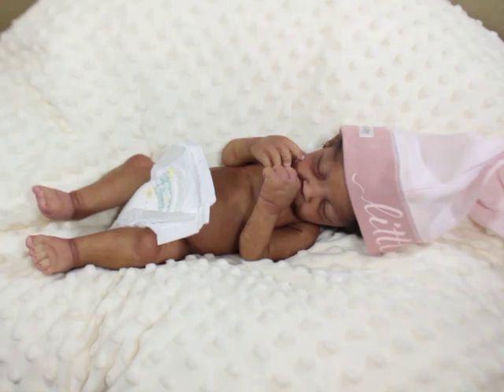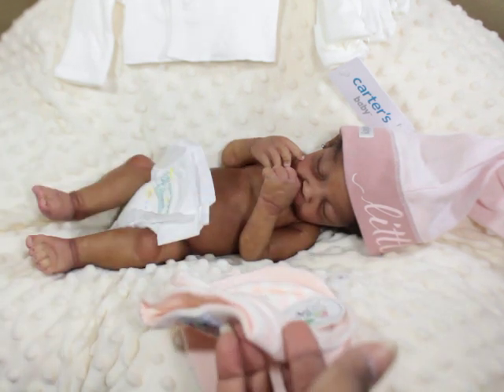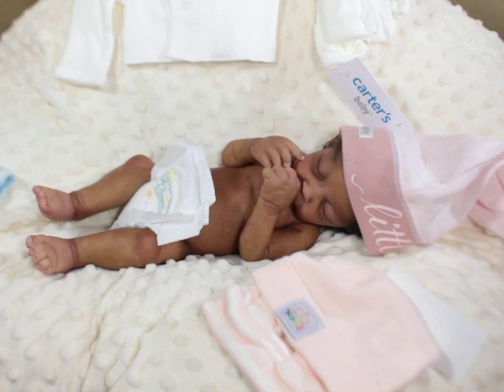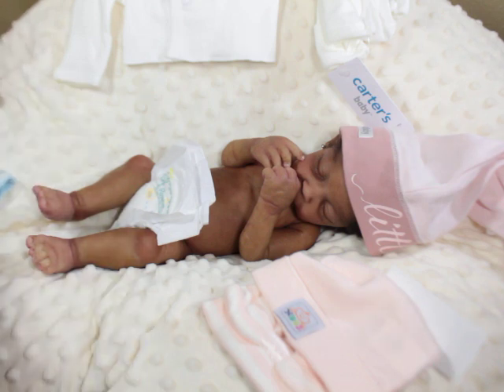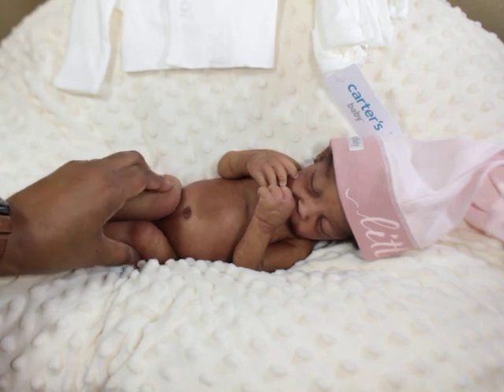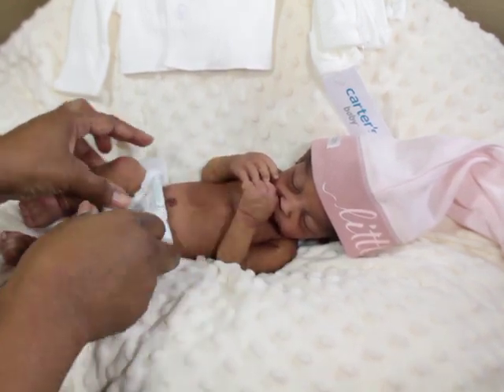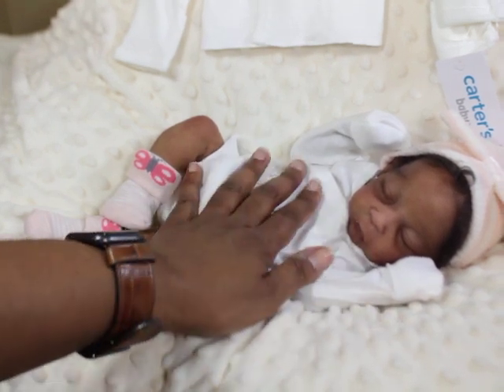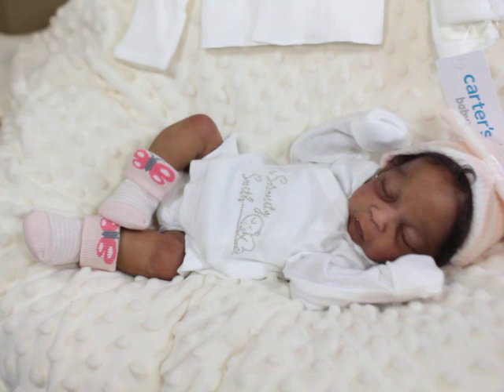PREEMIE HAUL: NORI BRIELLE FROM SILICONE STUDIO